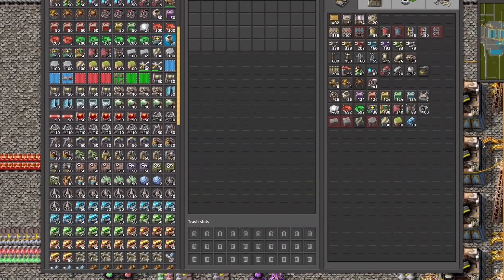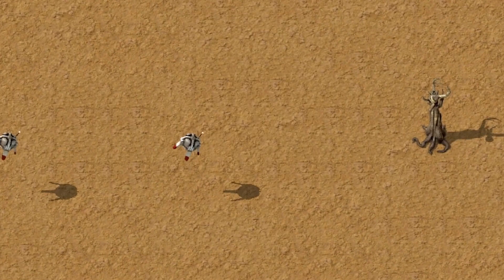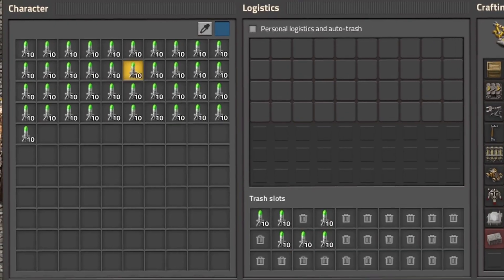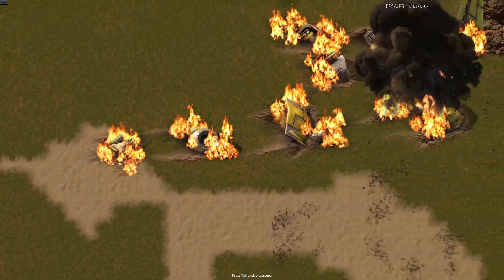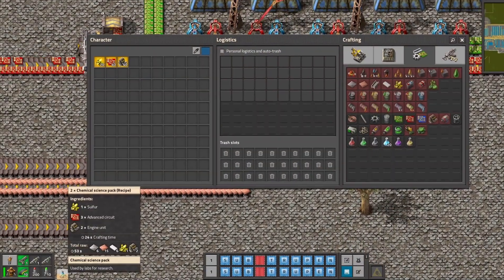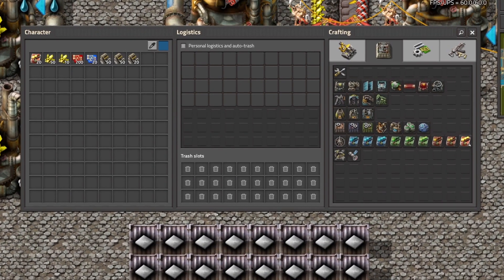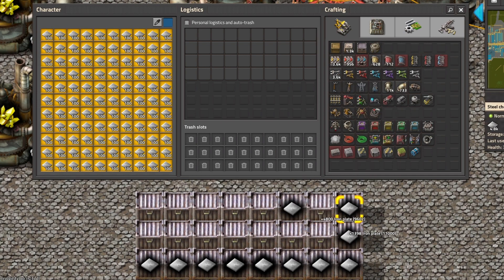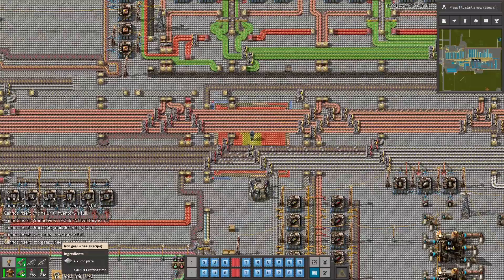THICK Inventory.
00:00 Did you know that in Factorio, you can make your inventory bigger?
00:03 There is easy and hard way to do it.
00:05 Hard way is to simply build a nice base and research logistic bots.
00:09 It will expand your inventory by a thrash slot, which you can use as normal inventory
00:13 if you are fast enough to outrun logistic bots.
00:16 On the other hand easy way can be used from the very beginning.
00:19 Items which are used to craft something disappear from your inventory.
00:22 Unlike a dad who went for milk 10 years ago.
00:25 your items will come back if you cancel crafting queue.
00:28 So start by crafting few items with long crafting time like science packs or modules,
00:32 then craft something with items you wanna transport to make more space in your inventory.
00:37 Just remember to cancel a crafting queue in time
00:39 and make sure your inventory is not ful…